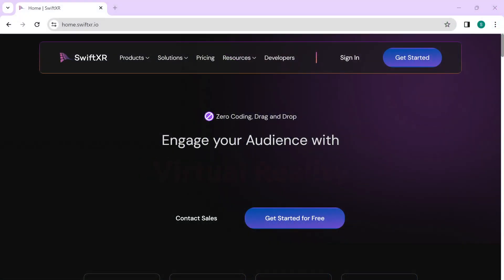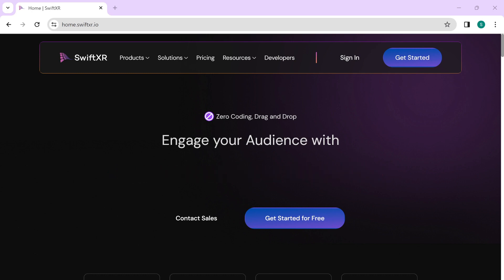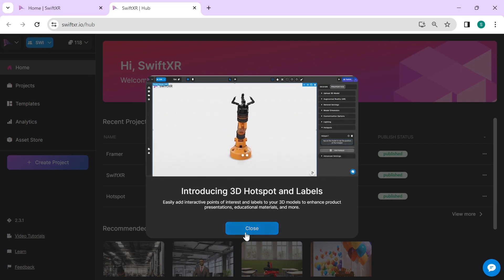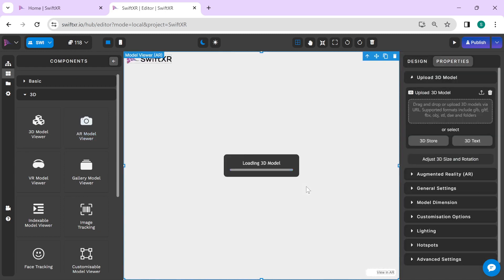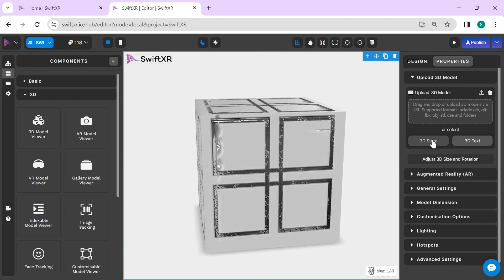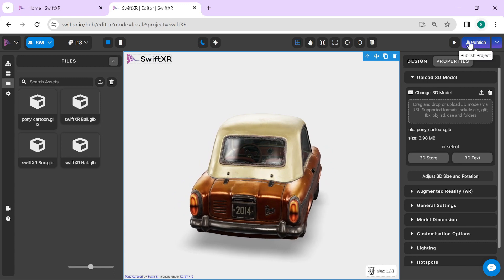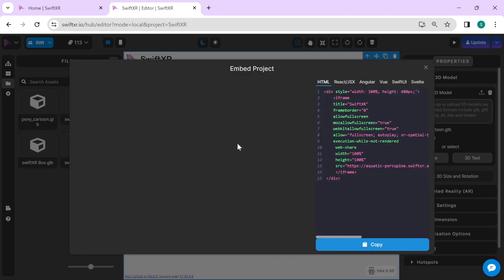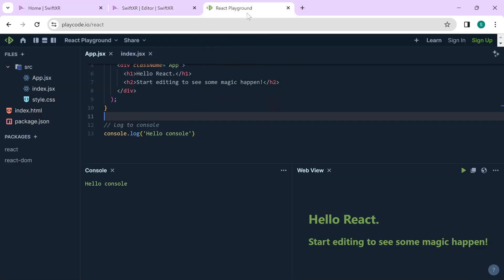Add (3D/AR/VR) content to your React Website with SwiftXR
In this video, you will learn how to add (3D/AR/VR) content to your React Website with SwiftXR